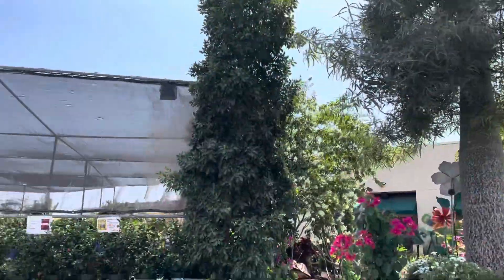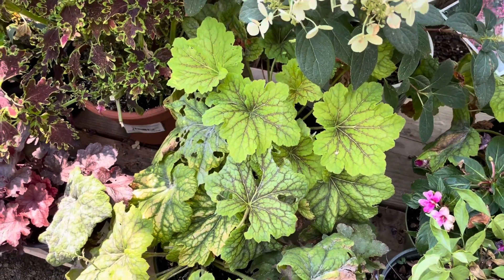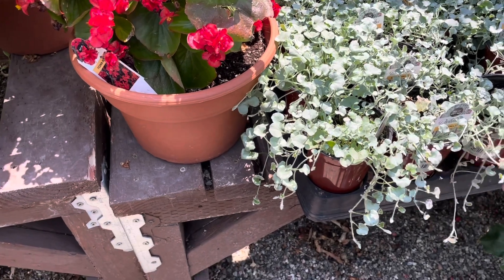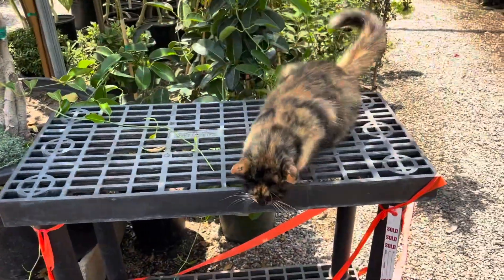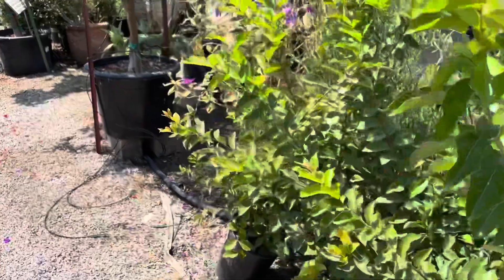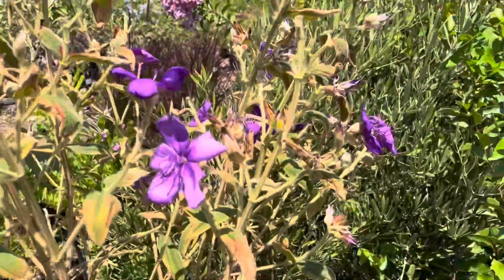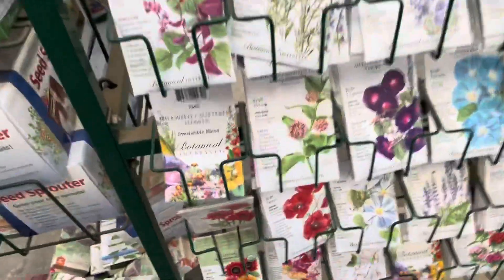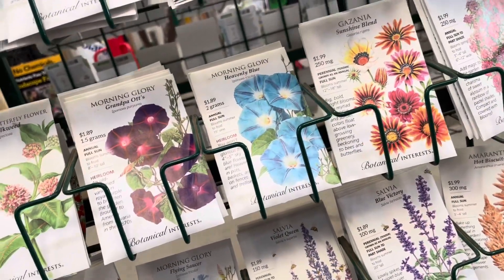Visiting Louie’s nursery in Riverside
Hello everyone today we visited a nursery called Louise nursery in Riverside. ￼ it was so beautiful and nice if you’re ever in the area I do recommend you stop by and visit.